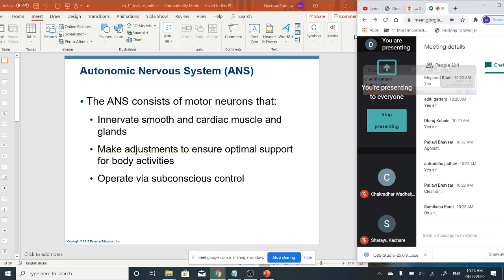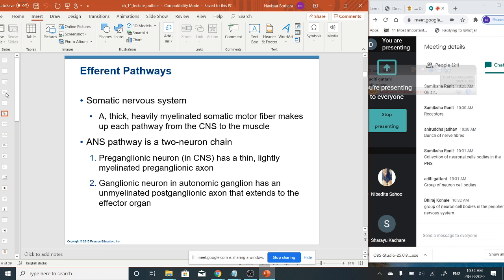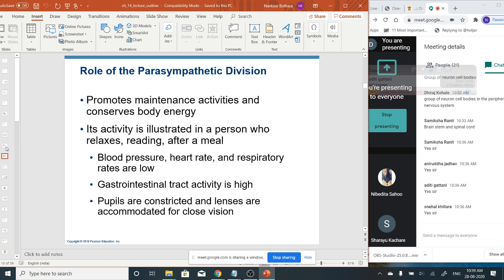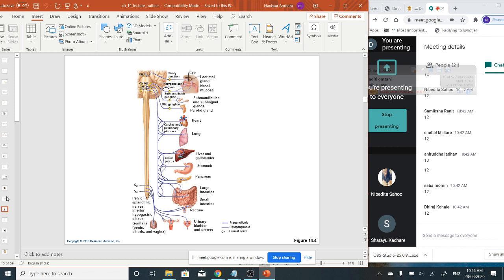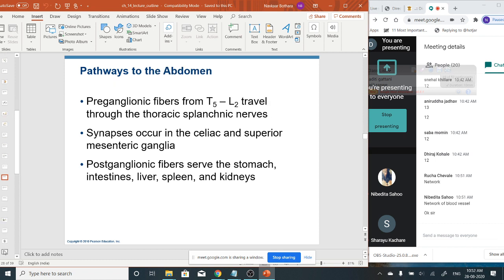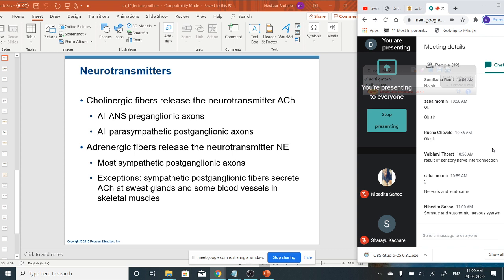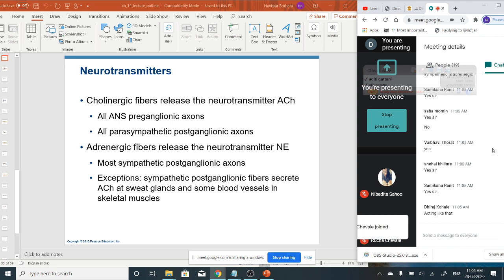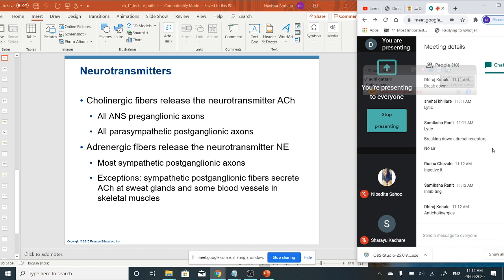ANS and neurotramsmitters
This video deals with basic Autonomous nervous system and its neurotransmitters, receptors and basic actions mediated through ANS on different body systems / organs. This is actually screen recording of the ONLINE class conducted during COVID in 2020